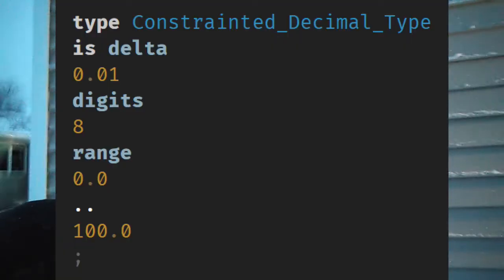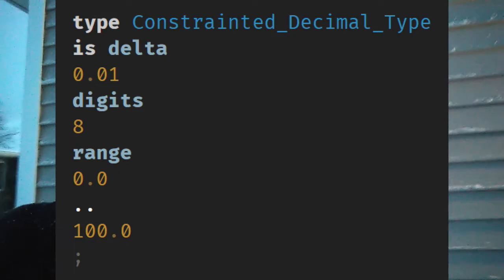Quick update on Ada-vscode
As promised, I'm working on Ada-vscode again. Here's the gameplan for the rework, and proof of how well it works.